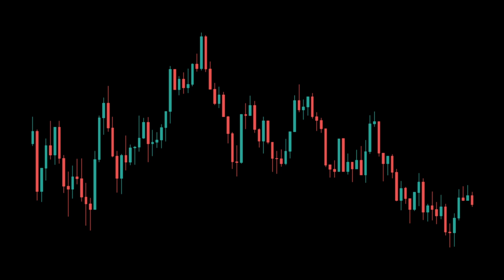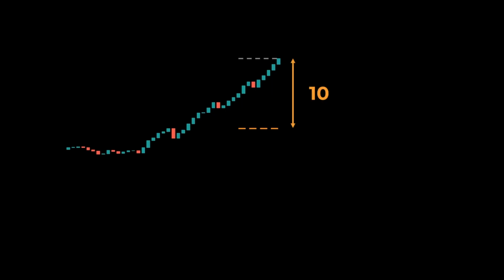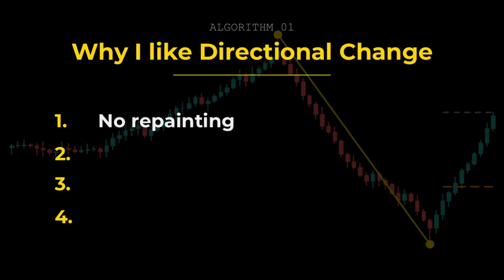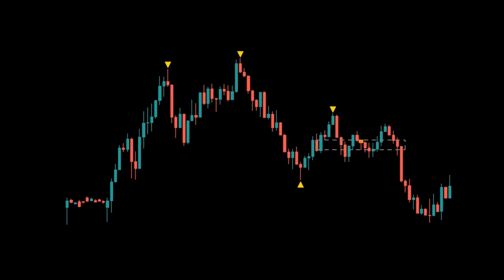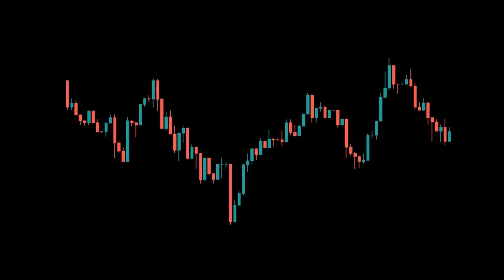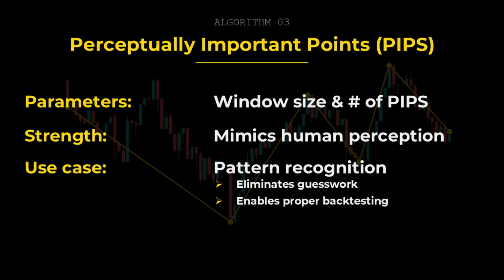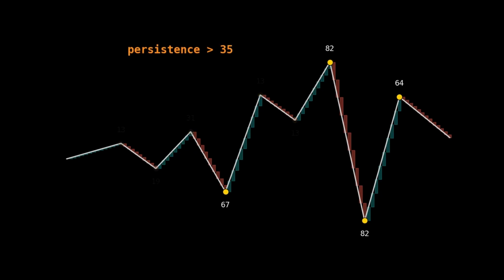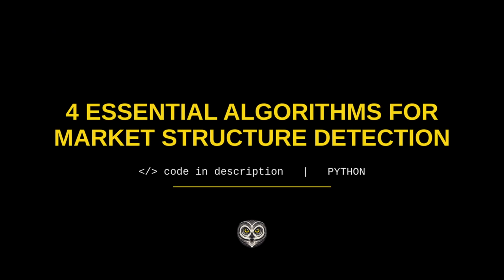Most Traders Get Market Structure Wrong. Use These 4 Algorithms Instead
In this video I'm showing you 4 of my favorite objective algorithms to identify market structure. Each algo has different pros and cons, and by the end you'll know which method to use in every situation.

0:00 Intro
0:34 #1: Directional change
3:43 #2: Rolling window
5:07 #3: Perceptually important points
7:19 #4: Persistence-based detection
8:34 PIPS vs PBD